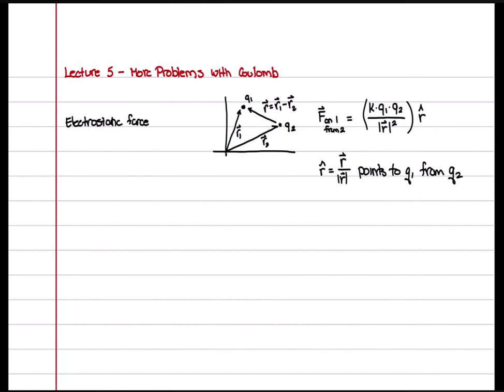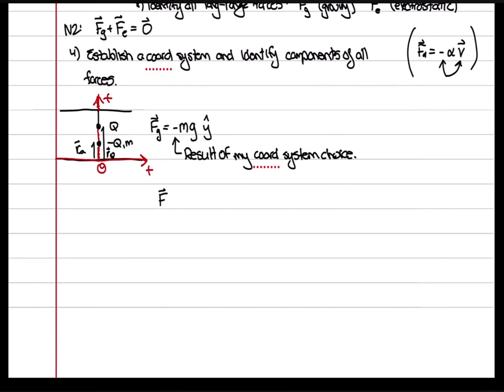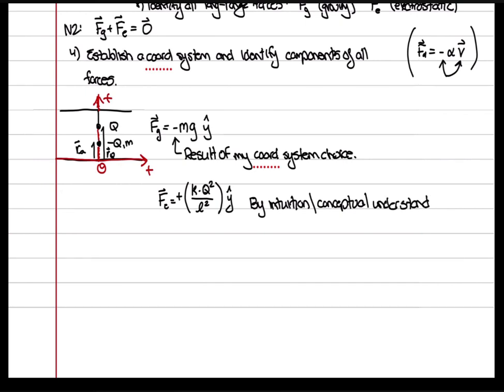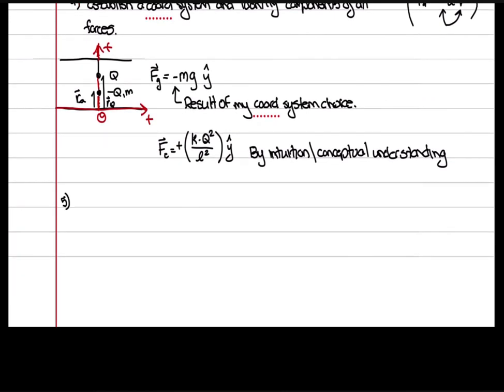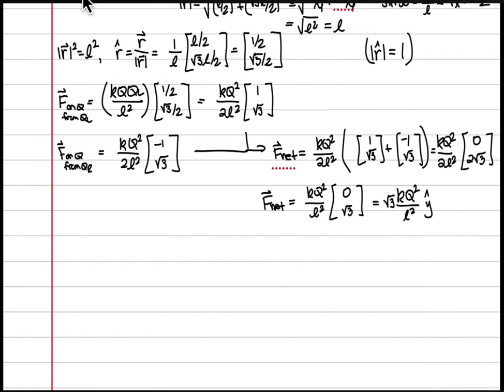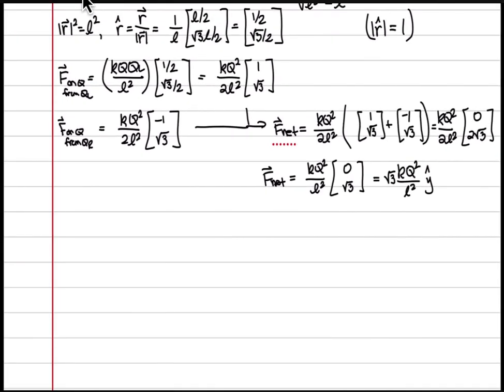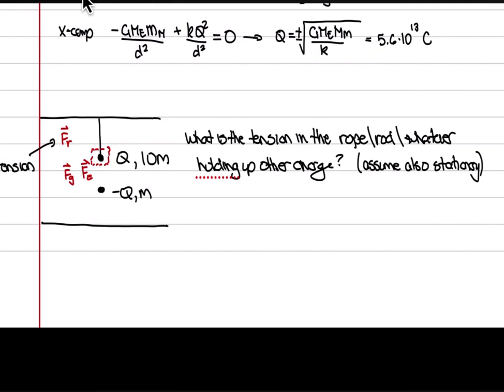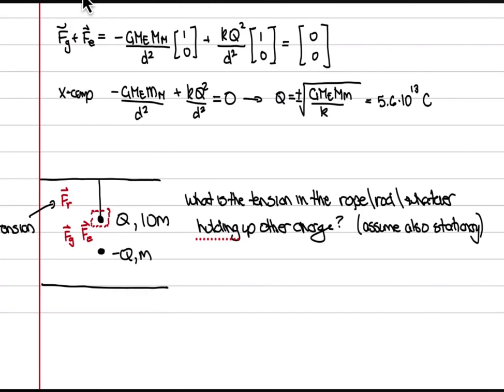Lecture 5 - More Problems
Physics 152: Introduction to Physics II
Taught by Professor Aaron Lee
Saint Mary's College of California, Spring 2024 Semester

(Had to re-record away from office, so did not bother with the webcam.)

0:00 - Hello
2:50 - Levitating charge (reminder of steps to applying Newton's laws with statics)
23:40 - Charges on an equilateral triangle
39:10 - Charges on the Earth and Moon
54:50 - Another levitating charge (reminder of tension and statics)
59:20 - Using the idea of gravitation as a motivation for fields